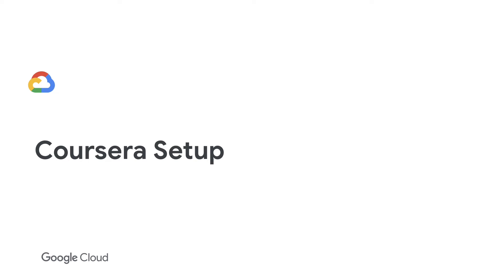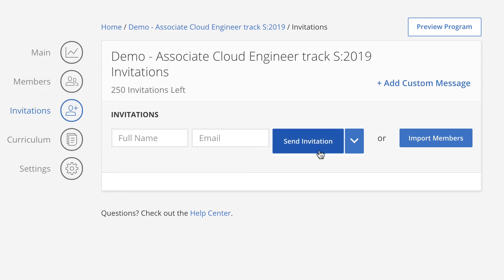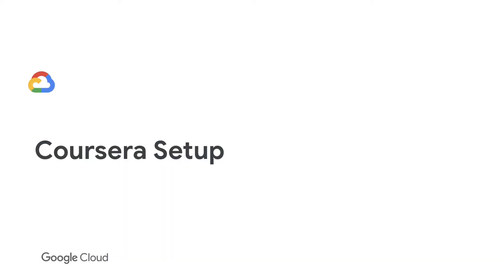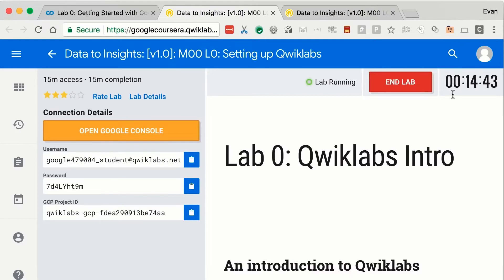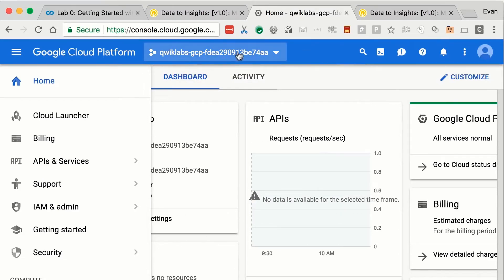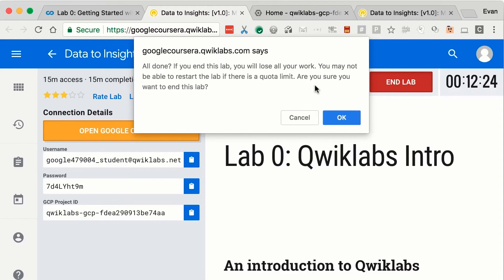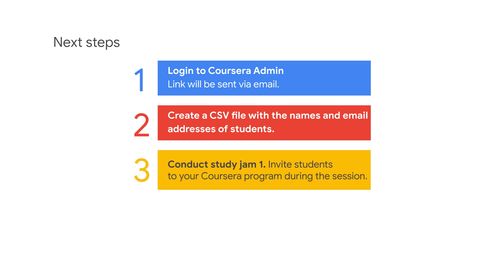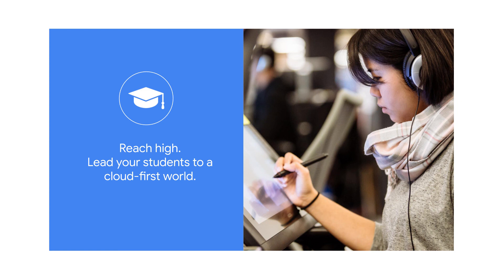Coursera Setup (Associate Cloud Engineer Track #3)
This video shows Coursera set-up steps, including steps to enroll students and monitor students progress.

for more information about this program from Google Cloud